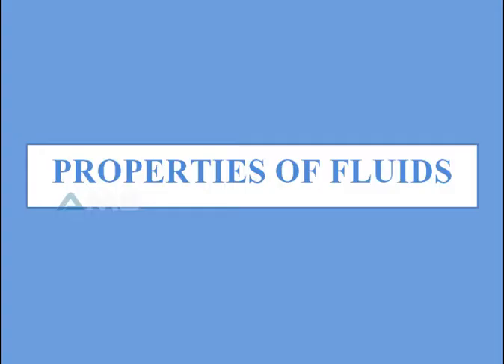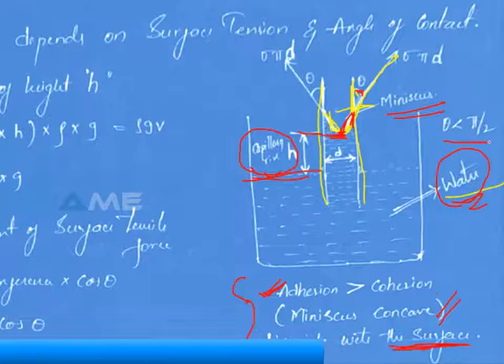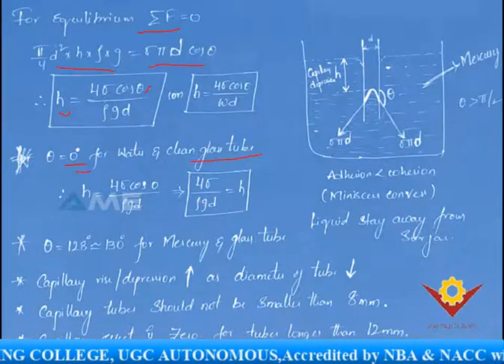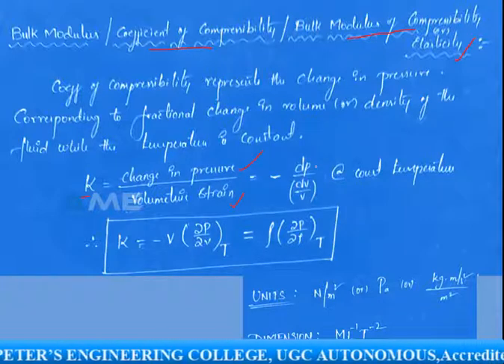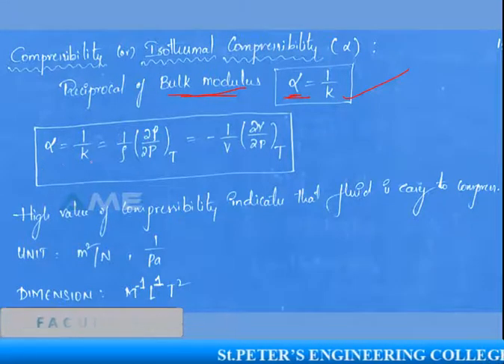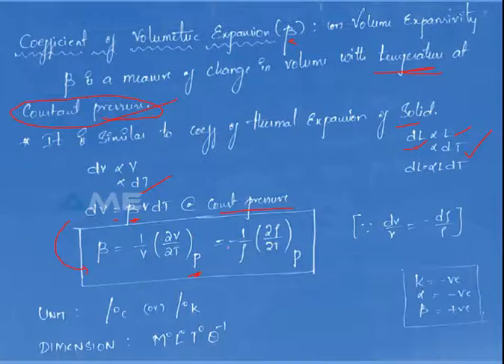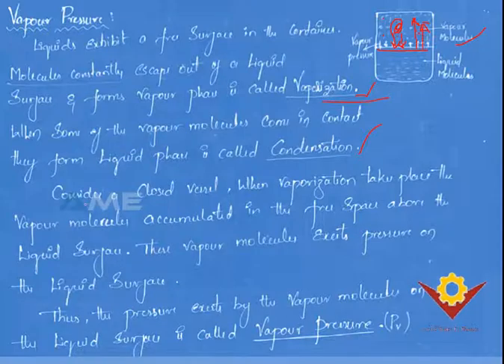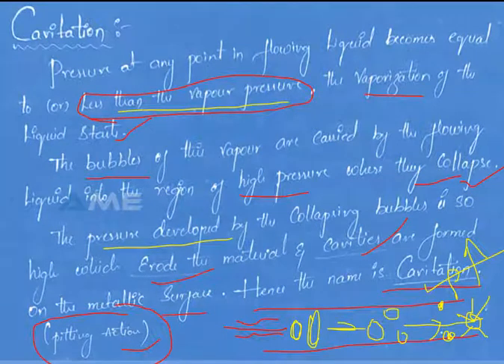PROPERTIES OF FLUID 06 | FLUID MECHANICS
WELCOME TO
Maddinenis Academy of Mechanical Engineering